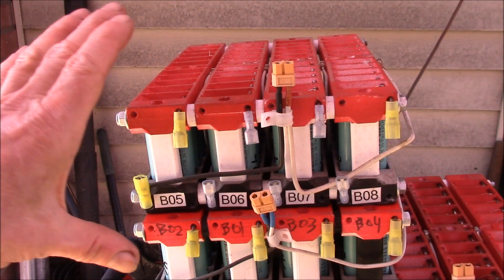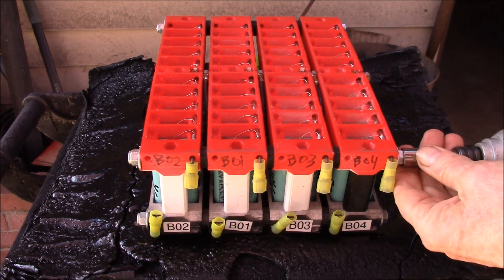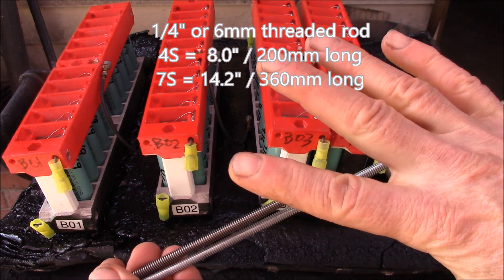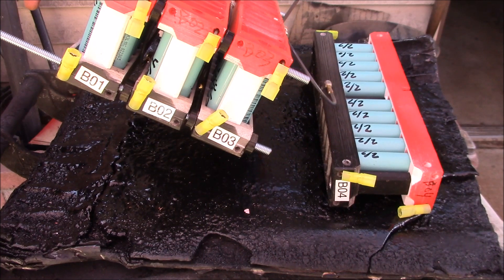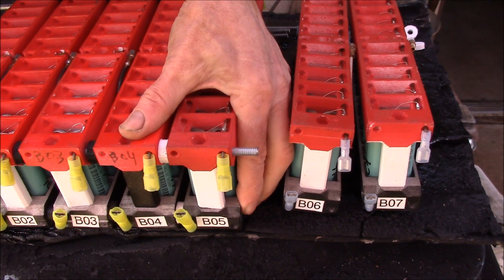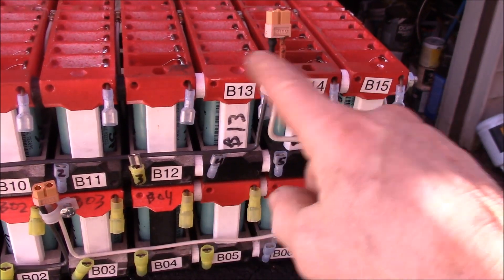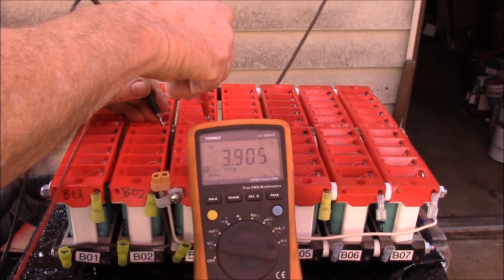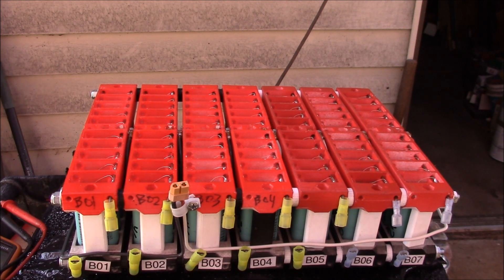Converting Battery Packs from 16V/4S to 24V/7S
Converting two - 4S20P battery packs into one 7S20P pack for the new 24V lithium ion power wall.

The 4S battery packs have been in daily use for up to 2.5 years now in the old 16V system.  Time to convert them over for the 24V system.  Very little change is required, only longer pieces of threaded rod and a longer piece of wire for the power connector.

For each 7S pack converted, I end up with one additional 20P module.  These will be tested for capacity and then a plan worked out for re-using them in new 7S packs.

Intro/Outro:
Louisiana Fairytale by Austin Rogers